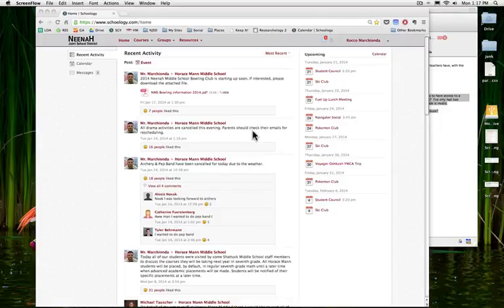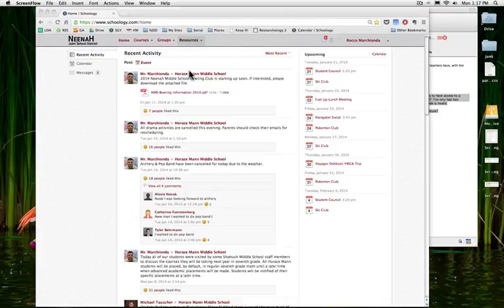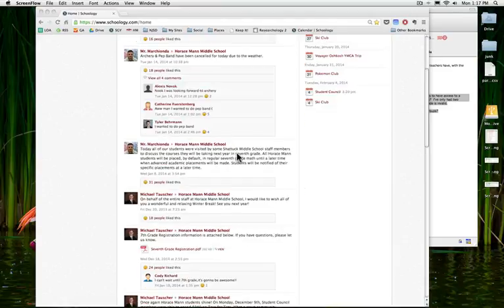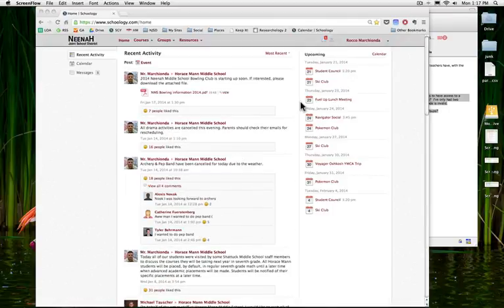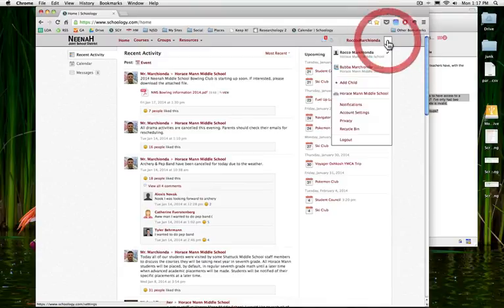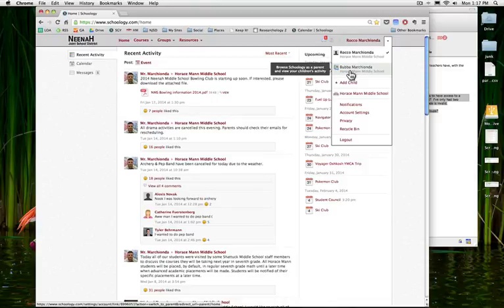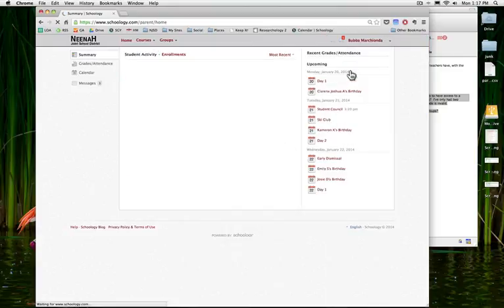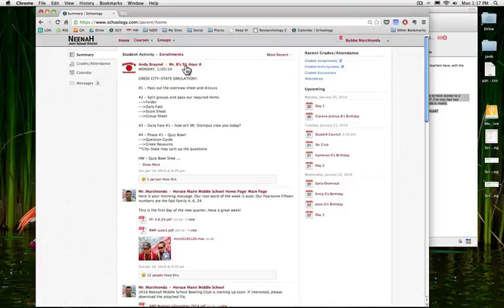Schoology - Viewing Groups